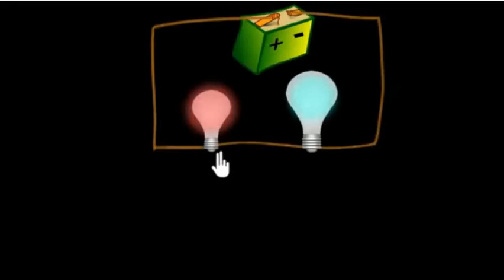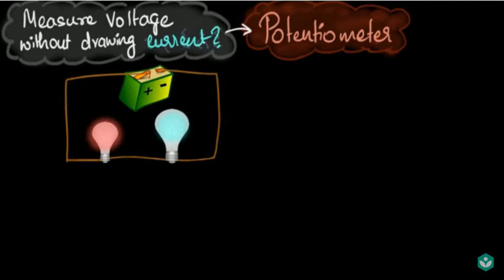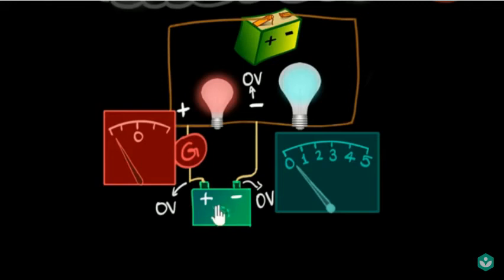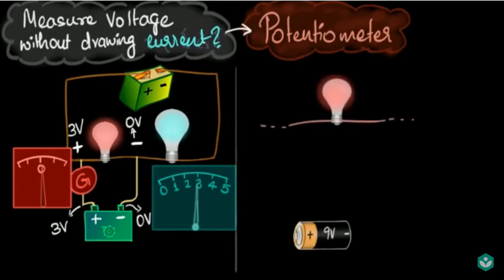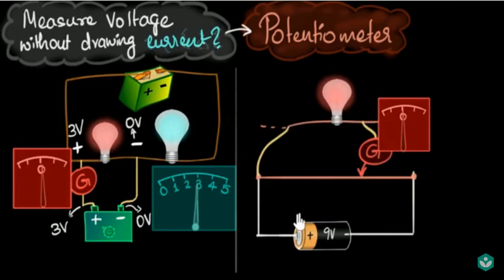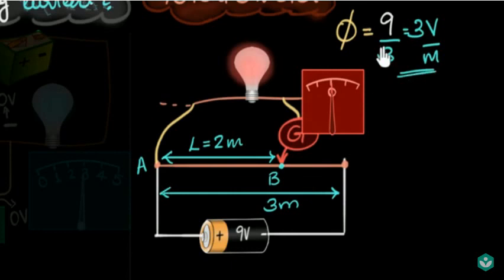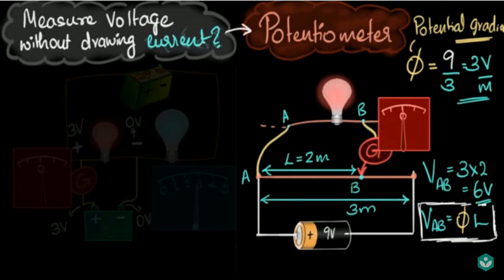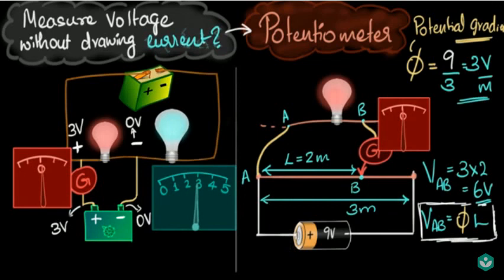Potentiometer principle (logic) & working | Electricity | Physics